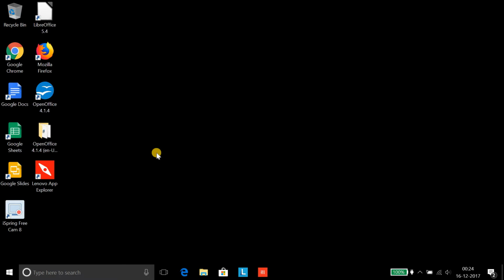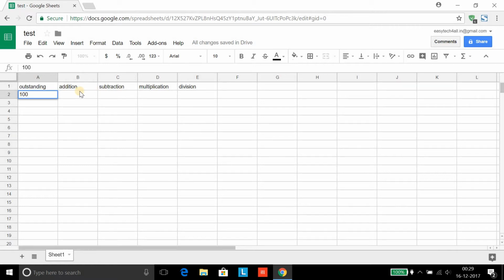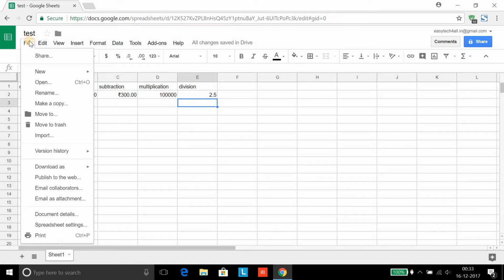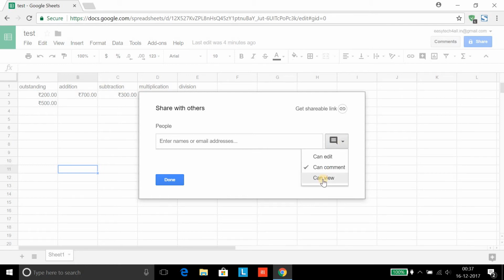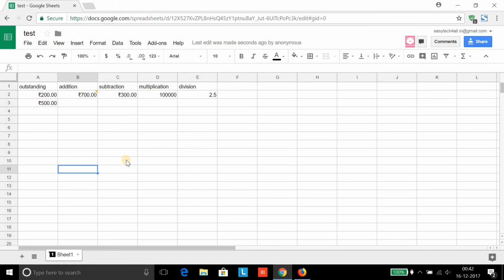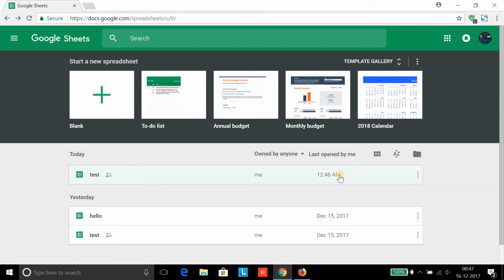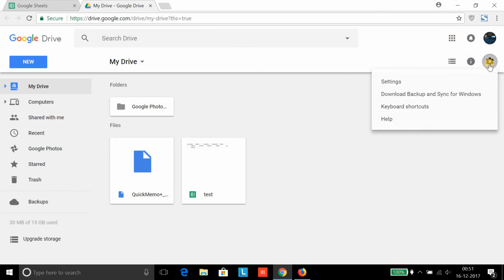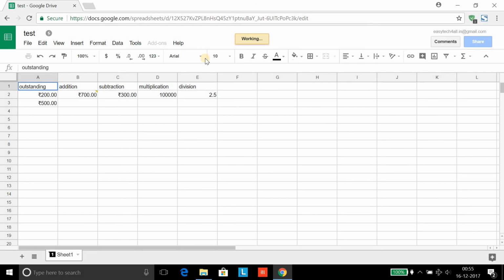Cloud Office Application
How to use Google Docs both online and offline.Sync content over the cloud.

for more info about us

Lightning Fast Cybersecurity updates in real time.

Follow Blog for work in progress updates on R&D

cybersec
Cyberdefense
Cyber Defense
Cyber Defence
easytech4all
Cybersecurity
infosec
Advanced cyber threat Intelligence
cyber threat Intelligence
Data privacy
Data protection